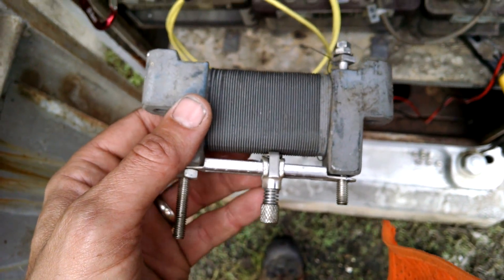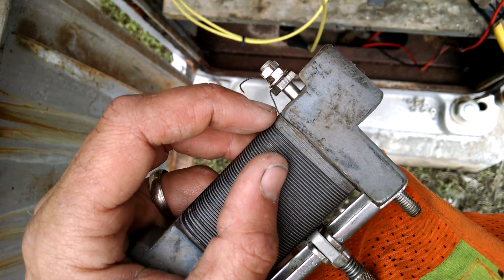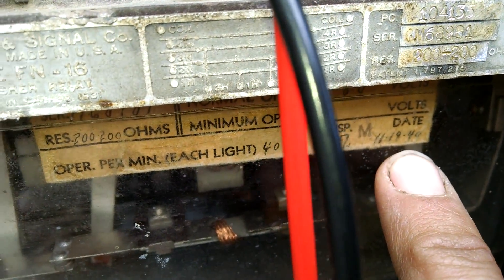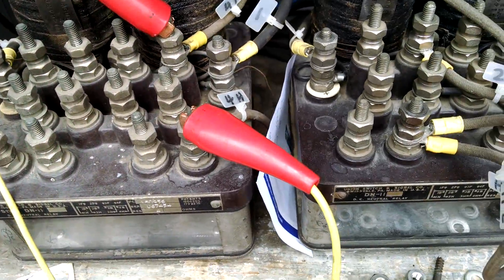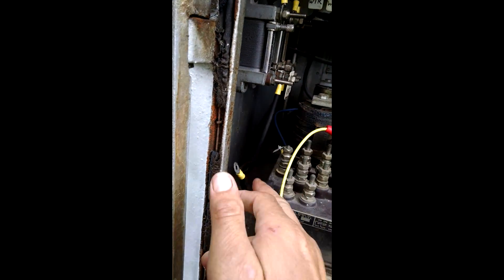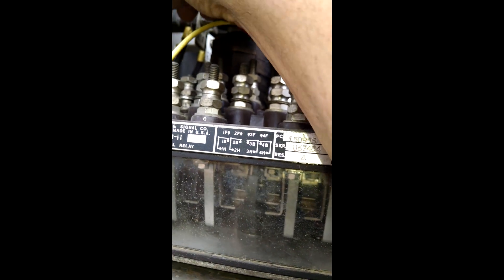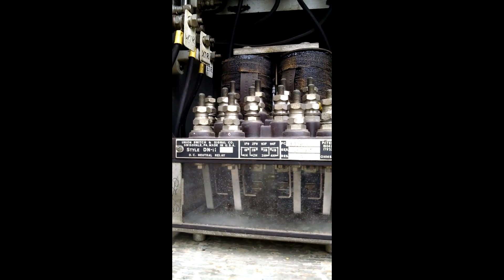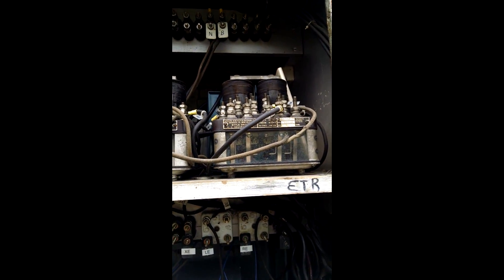Relay Logic Crossing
Relay Logic is a super simple effective way to handle crossings that aren't used alot.  Here I am working on one in my territory.